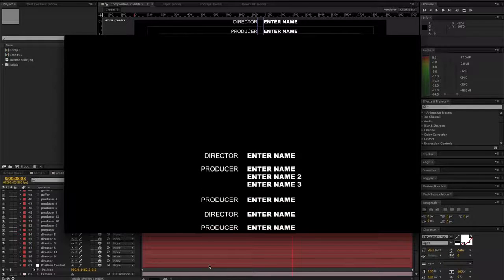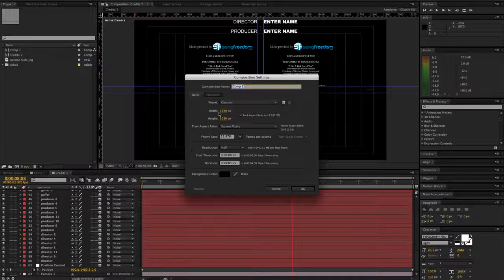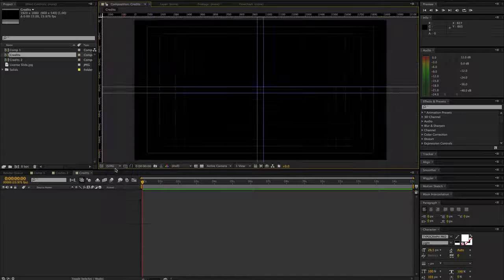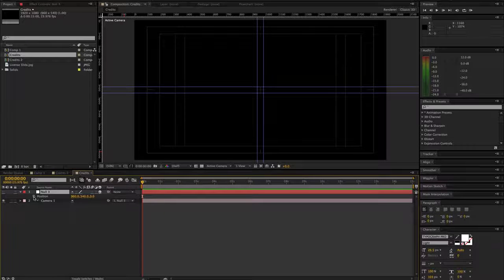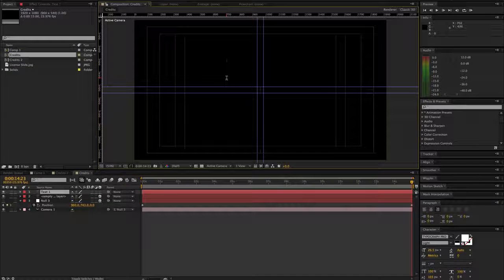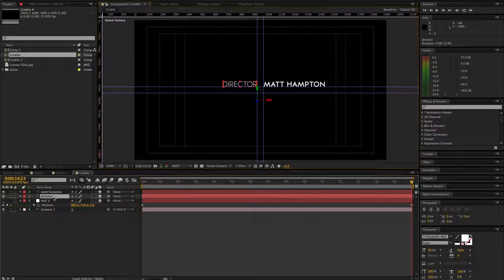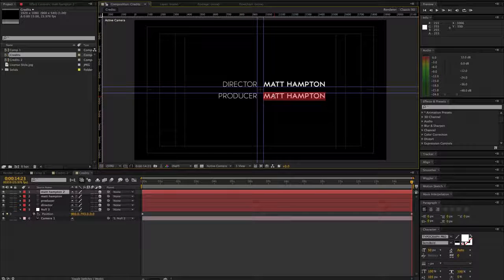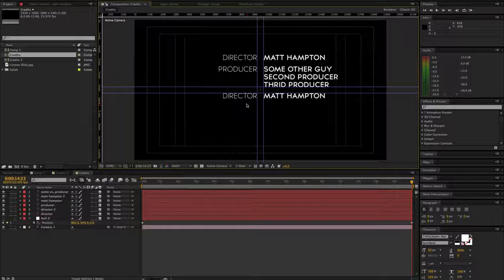Tutorial How To Create Movie Credits In After Effects CS6